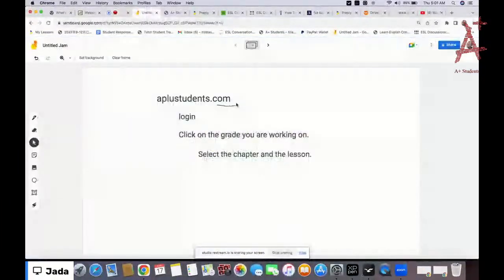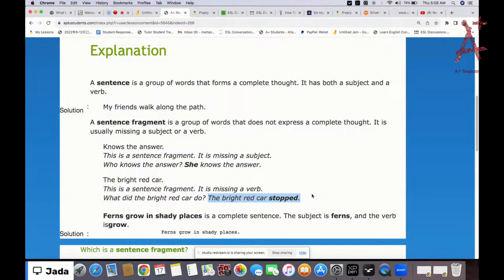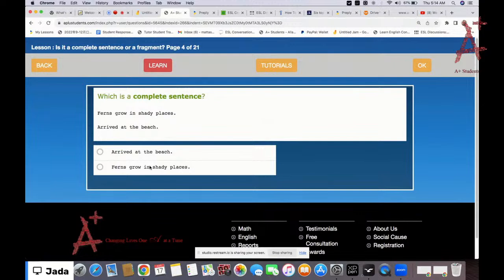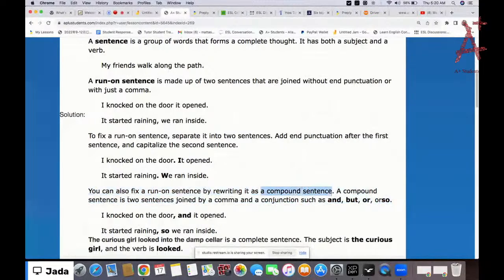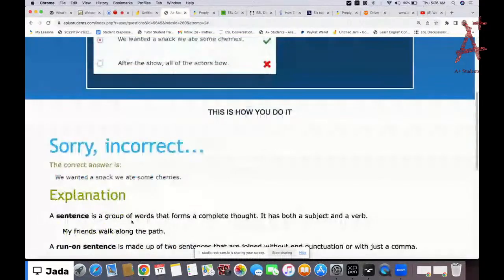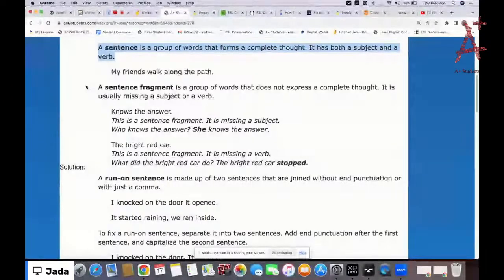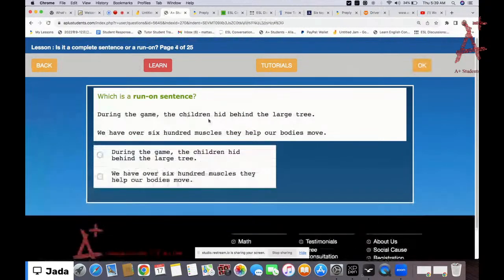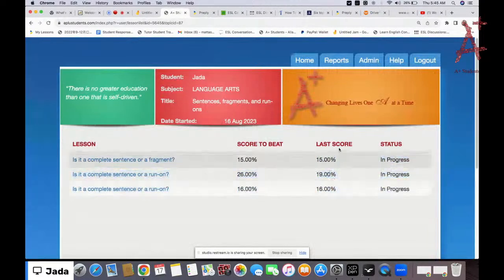Grade 3 - English: Sentences, fragments, and run-ons